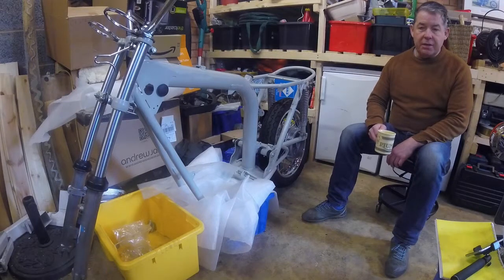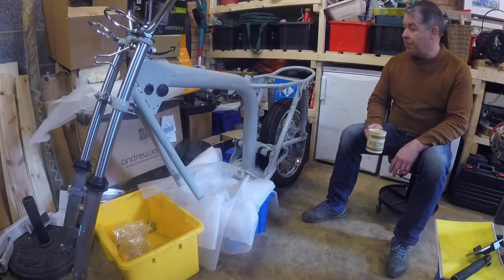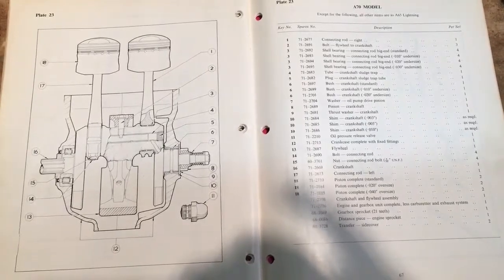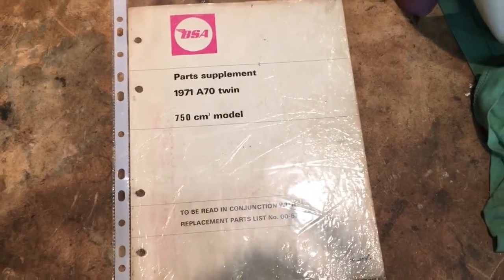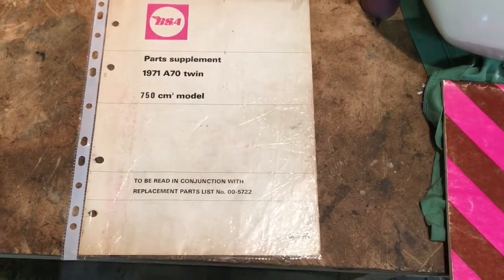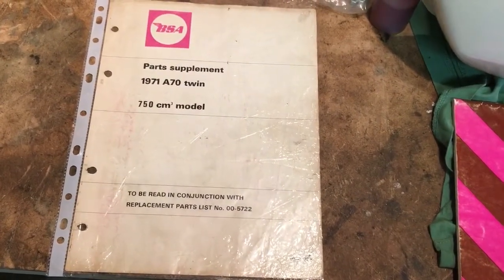BSA A70L Mainstand Installation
Continuation of the BSA A70L restoration with the mainstand installation to facilitate completion of the rolling chassis. Also covers A65L/A70L documentation.